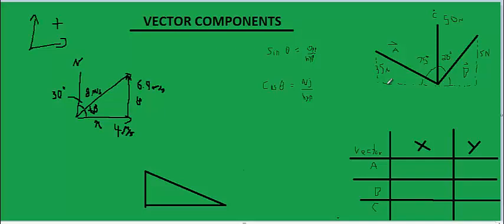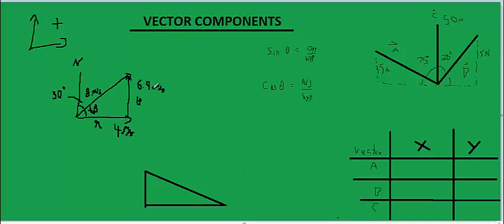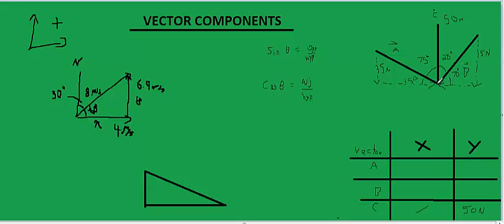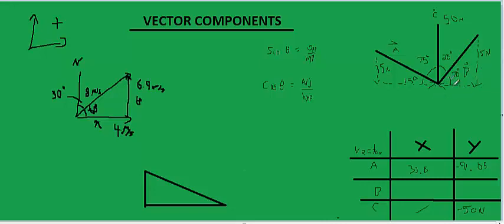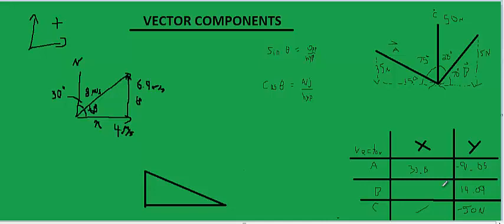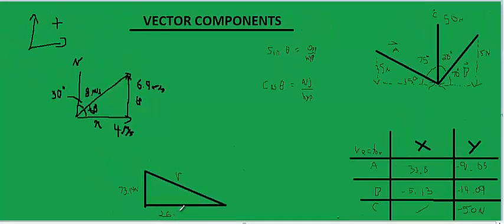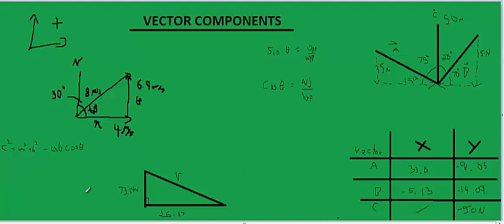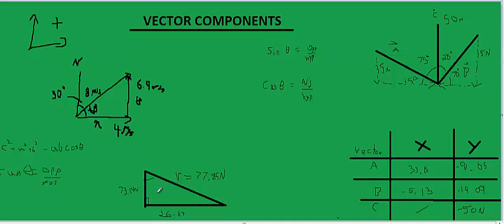Vector Components tutorial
a brief tutorial on how to add vectors using components